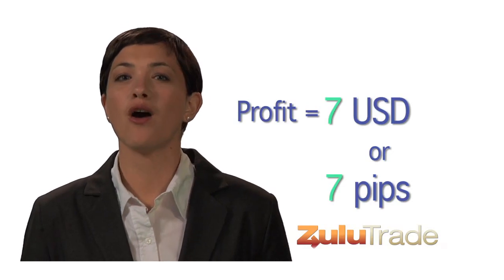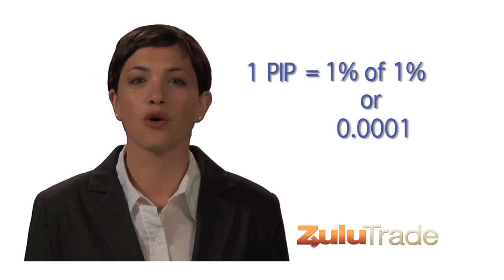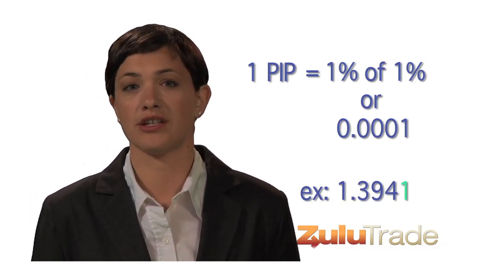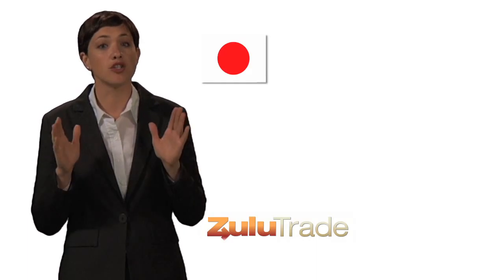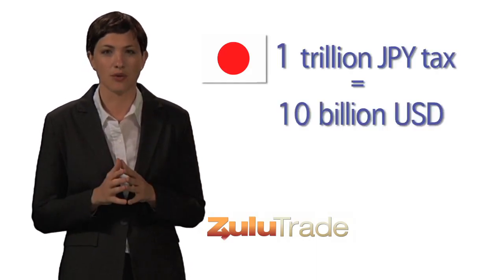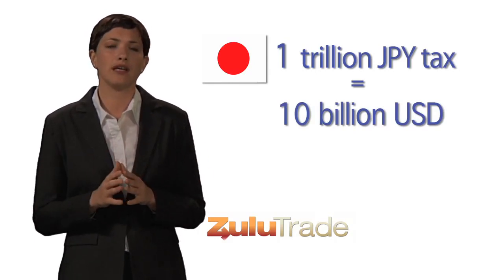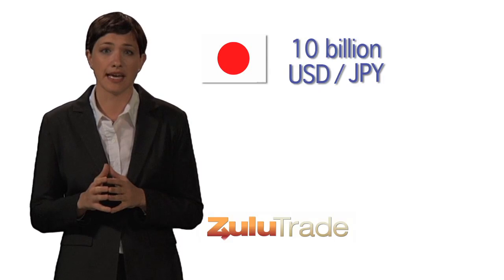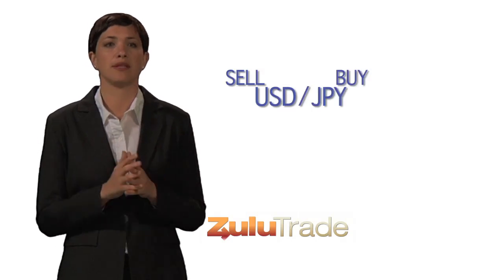Basic Of Forex By ZuluTrade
Basic tutorials of basic forex trading by ZuluTrade for those who are interested to use our forex system on ZuluTrade.